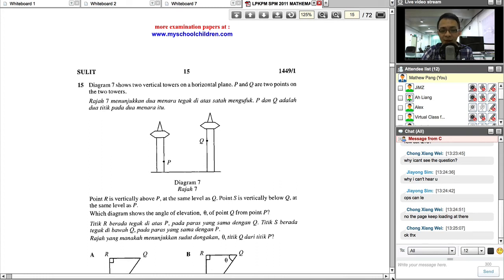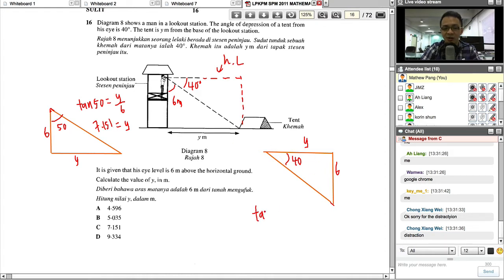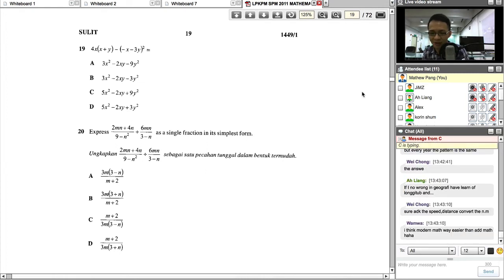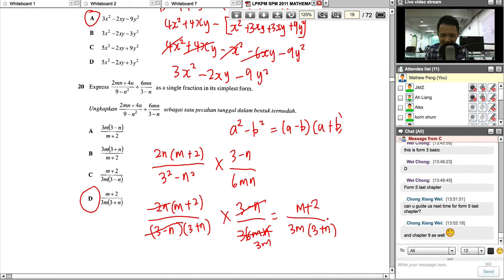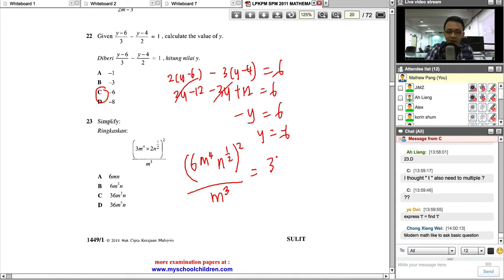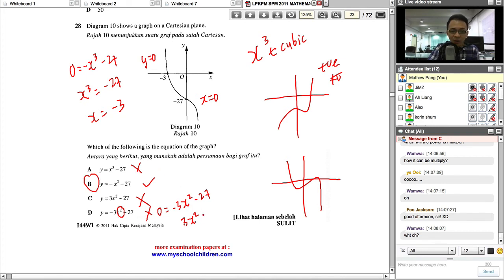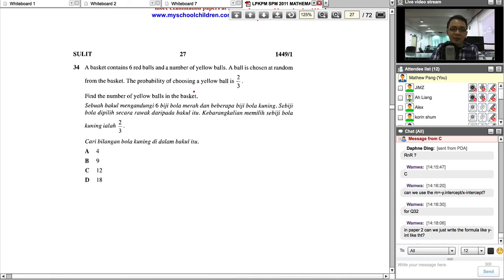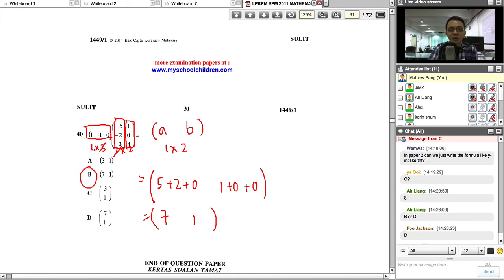Discuss Math 2011 (Part 2)